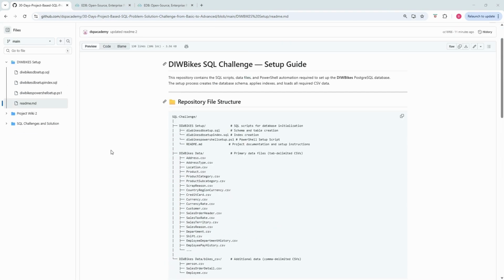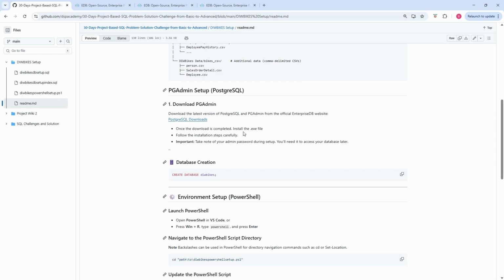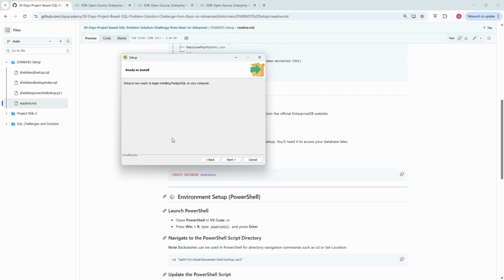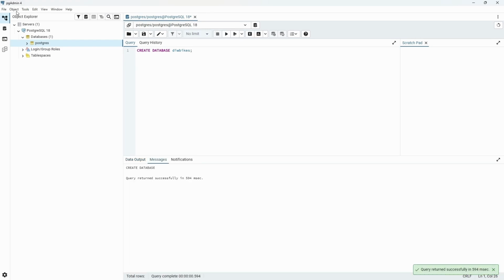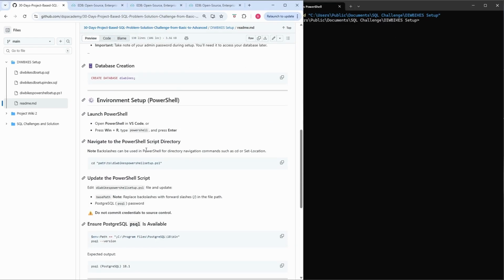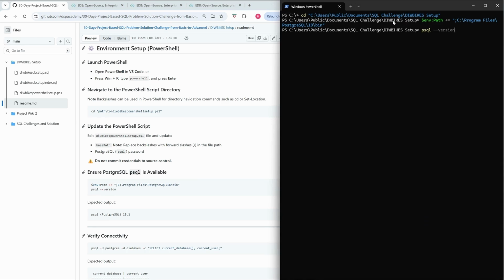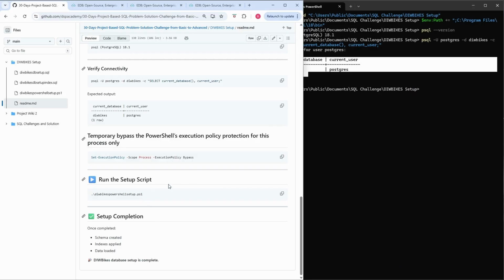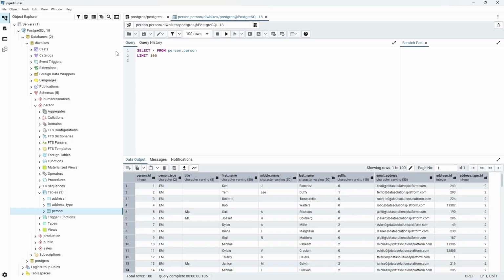3 - Environment Setup - How to Set Up the DIWBIKES Database for the 30‑Day SQL Challenge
In this video, we walk through the full setup process for the DIWBIKES project — the sample business dataset used throughout the 30‑Day SQL Challenge. You’ll learn how to download the project files, review the database structure, and prepare your SQL environment so you’re ready for every lesson in the challenge.
We cover:

- Database schema and table overview
- How to load DIWBIKES data into your SQL engine
- Tools and configurations recommended for the challenge

This setup ensures you have everything in place to follow along smoothly with all hands‑on exercises.